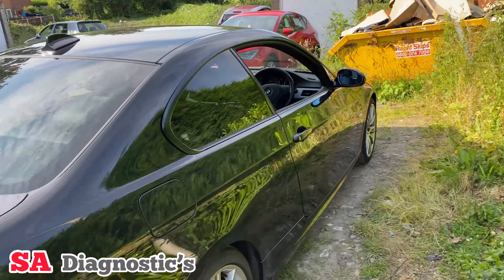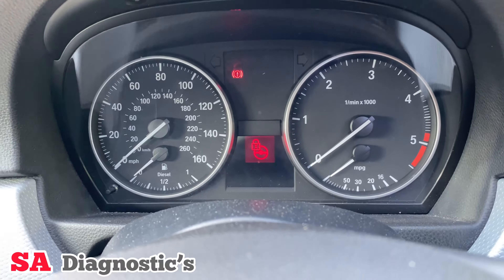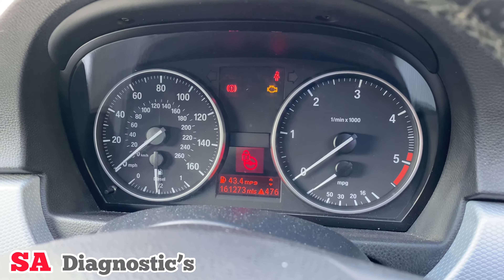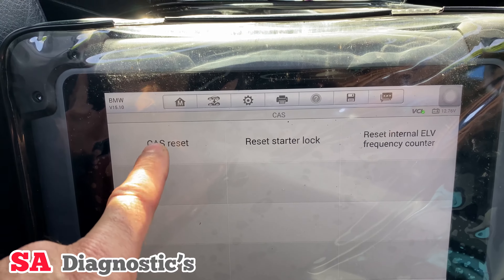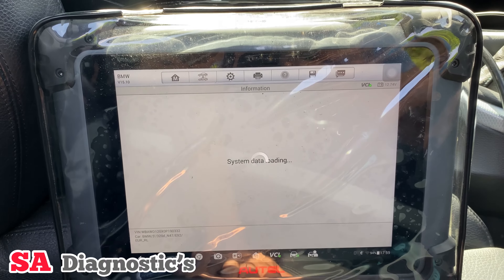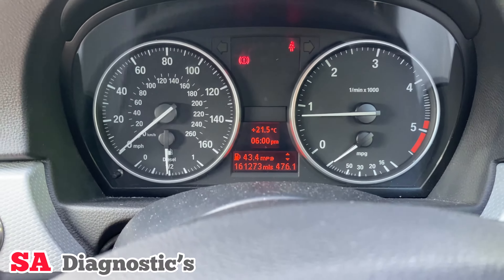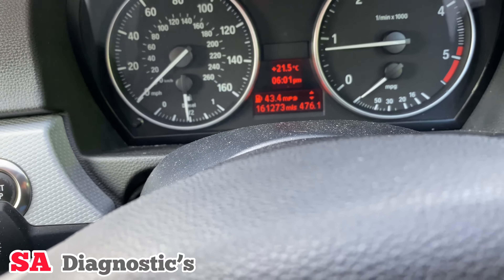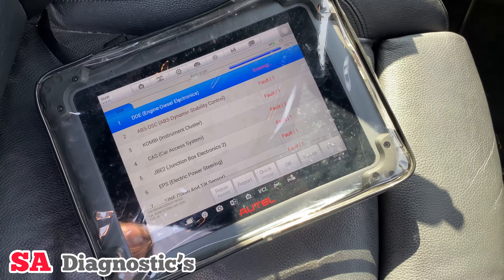BMW RED STEERING LOCK ELV HOW TO RESET USING AUTEL